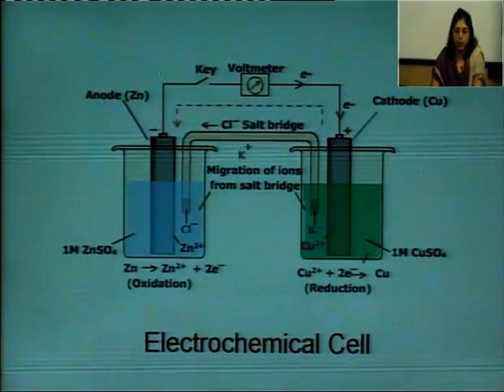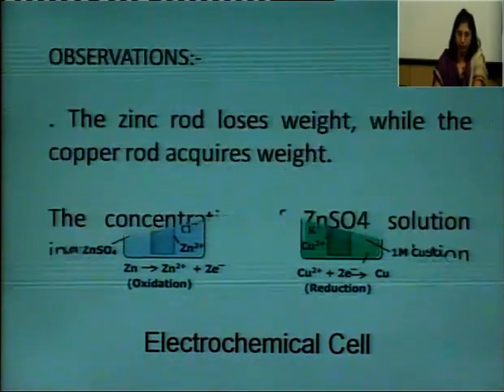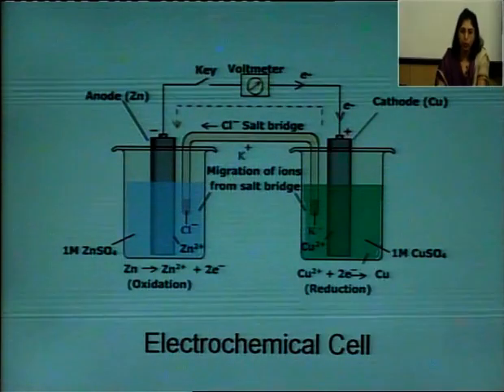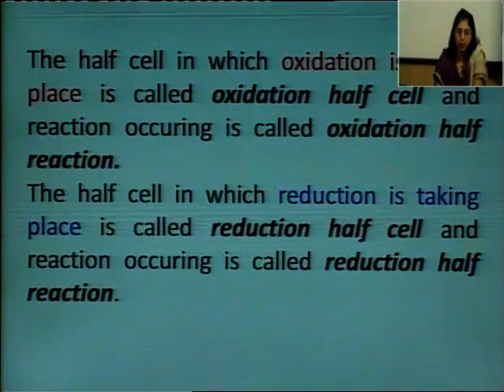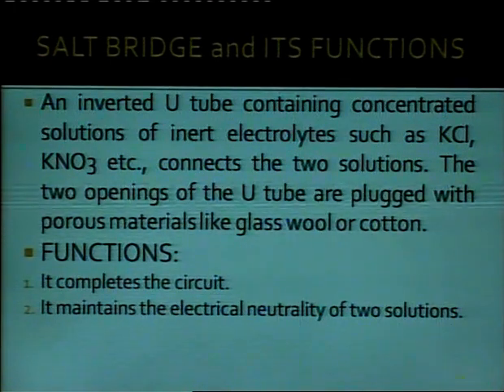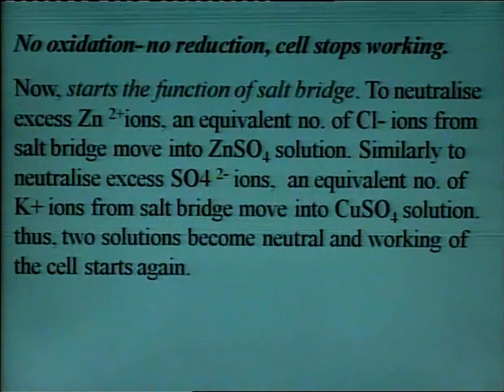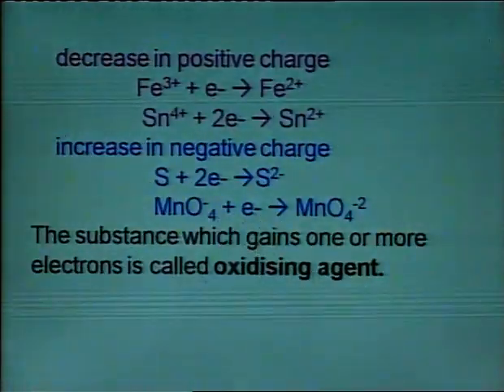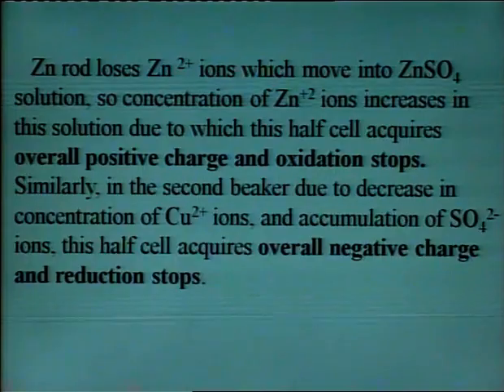Common Core_Applied Chemistry_Half Cells and Salt Bridge Part 2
Welcome to this lecture (Part 2) on Electrochemical Cells, delivered by Ms. Teena Kathapal. This session explains how a simple electrochemical cell is constructed and how it works — covering the indirect redox reaction, half cells and half-cell reactions, and the crucial role of the salt bridge — fully aligned with the PSBTE&IT diploma curriculum.

In this lecture you will learn:
• The construction of a simple electrochemical cell — a zinc rod dipped in zinc sulfate solution (one beaker) and a copper rod dipped in copper sulfate solution (another beaker), connected by an inverted U-tube salt bridge and external wires through a voltmeter
• The observations after some time — the zinc rod loses weight while the copper rod gains weight; zinc sulfate concentration increases while copper sulfate concentration decreases; and current flows through the external circuit
• The explanation of these observations — zinc is oxidised to zinc ions (losing two electrons), and the electrons travel through the wire to copper, where copper ions gain them and deposit as solid copper on the rod
• The overall cell reaction — the same reaction seen in direct redox reactions, with electrons flowing from zinc to copper and conventional current flowing the opposite way (copper to zinc)
• Anode and cathode — oxidation occurs at the anode (zinc, the negative terminal) and reduction at the cathode (copper, the positive terminal) in an electrochemical cell
• Half cells and half-cell reactions — the two vessels of an indirect redox reaction are the two half cells: the oxidation half cell (zinc side) and the reduction half cell (copper side)
• What a salt bridge is — an inverted U-tube filled with an inert electrolyte such as KCl or KNO3, with its two openings plugged with glass wool or cotton
• The two functions of the salt bridge — completing the circuit, and maintaining electrical neutrality of the two solutions
• How the salt bridge maintains neutrality — chloride ions move into the zinc sulfate solution to neutralise excess positive charge, while potassium ions move into the copper sulfate solution to balance excess negative charge, keeping oxidation and reduction going

Curriculum Alignment: This lecture is fully aligned with the PSBTE&IT (Punjab State Board of Technical Education & Industrial Training) Applied Chemistry curriculum. Electrochemical cells, half cells, and the salt bridge form a core module in the Common Core syllabus studied across all diploma engineering branches in Punjab.

Target Audience: Diploma students and faculty of government polytechnic colleges in Punjab (PSBTE&IT curriculum), diploma engineering students preparing for board exams, and anyone studying the fundamentals of electrochemistry and redox reactions.